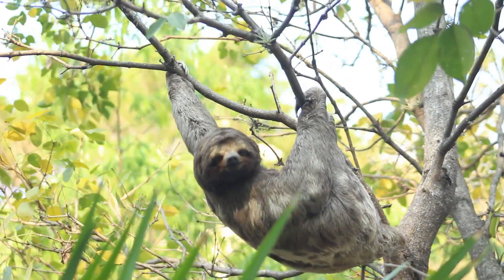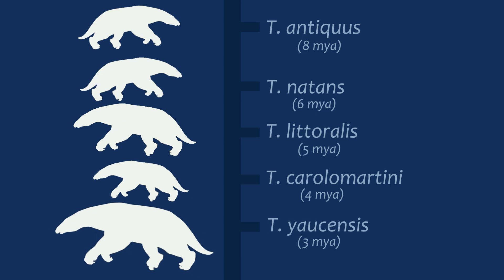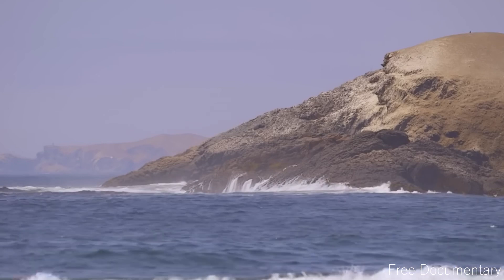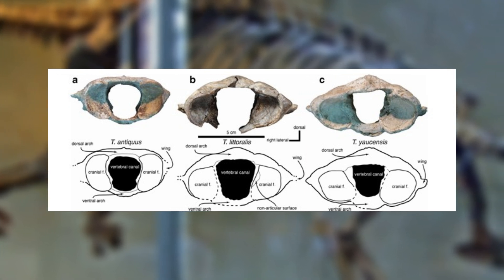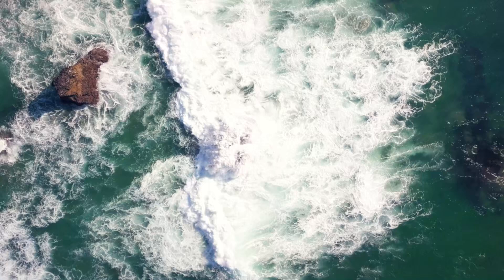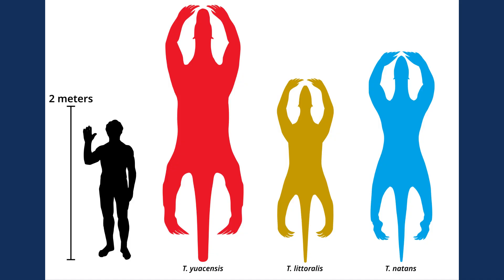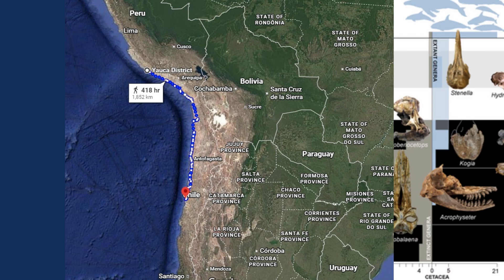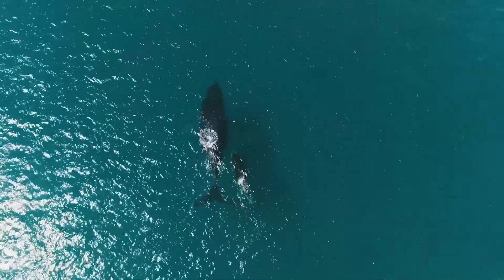The Extinct Aquatic Sloths that Wanted to be Whales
Meet Thalassocnus, a genus of extinct Miocene Sloth that decided life was better down where it's wetter (at least a few meters) under the sea. Find out how these animals evolved, the adaptations they developed, what they ate and what ate them.

Thumbnail art by Diego J. Barletta

0:00 Introduction
0:45 Marine Adaptations
3:40 Threats and Predators
5:52 Discovery
6:39 Could they have become Whale-like?
7:42 Extinction